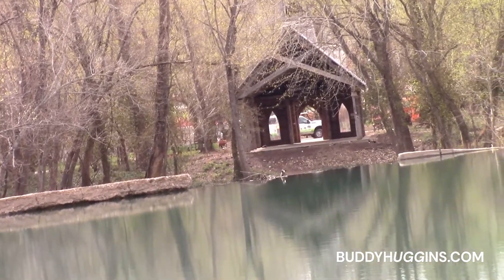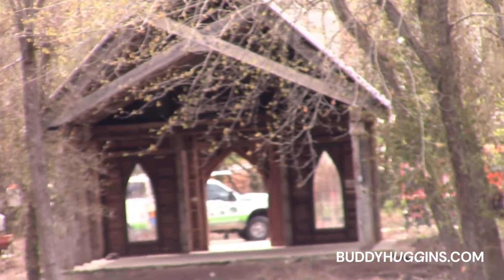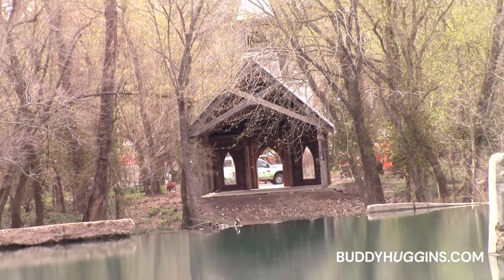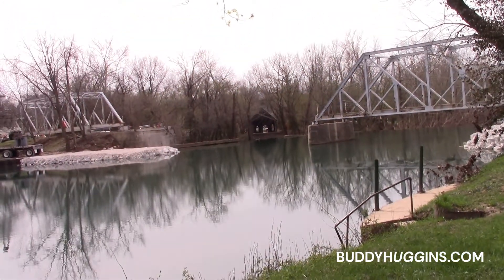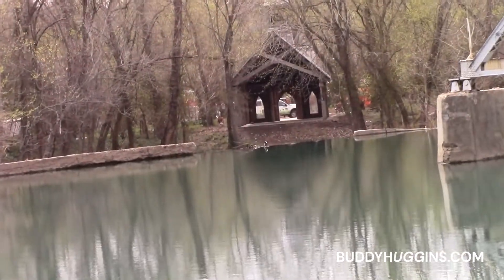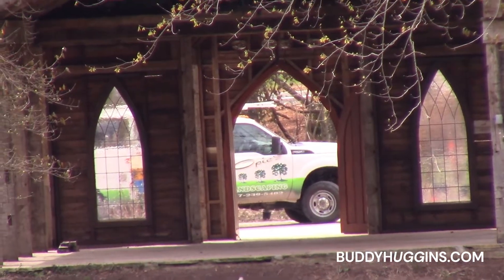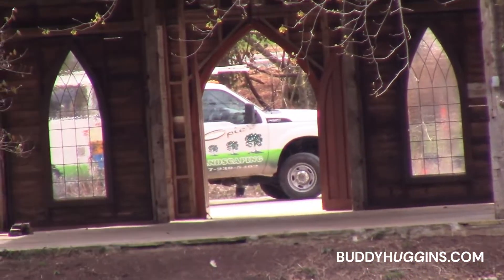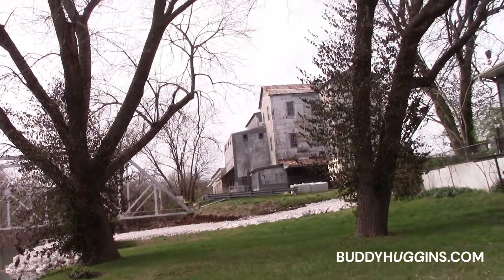A view of the Chapel at Finley Farms, that will never be seen again.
See why I say this by watching the video.
Update Friday, April 7, 2023 The Chapel at Finley Farms - Pond bridge at the Ozark Mill is being renovated!
We must be at - Phase FIVE (5)  will consist of the closure of McCracken Road and the refurbishment of the McCracken Road Bridge. (more information will be posted as the project develops)

Phase TWO (2) IN PROGRESS will consist of the installation of the southern pedestrian tunnel crossing under 3rd Street just north of the existing Fire Station entrance.  It is anticipated that this phase will begin February 6, 2023 (weather dependent) and will extend thru the second week of March.

PHASE TWO UPDATE: 3.22.23

McCracken Bridge will be closed from Monday March 27 for approximately two weeks.  Detour routes will be marked. Please see map Above Link:

Phase THREE (3) will consist of off road utility and trail work along 3rd Street, McCracken Road and near the Finley River Park’s southern entrance.(more information will be posted as the project develops)

 Phase FOUR (4) will consist of the completion of the intersection grading and paving.    This work is anticipated to begin sometime in early March. (more information will be posted as the project develops)

 Phase FIVE (5)  will consist of the closure of McCracken Road and the refurbishment of the McCracken Road Bridge. (more information will be posted as the project develops)

The City recognizes that this public improvement project works in conjunction to improve traffic flow in the area, achieve pedestrian safety improvements, improves the McCracken Street and 3rd Street intersection, and improves storm water management during flood stage events eliminating the closure of the McCracken St. and Riverside Road intersection.   We appreciate your patience as we complete these improvements.

Take Notice:  Of how I hashtag my local TV stations and do the same in your local area.

~ Buddha   : )